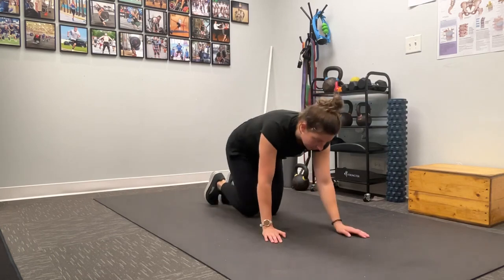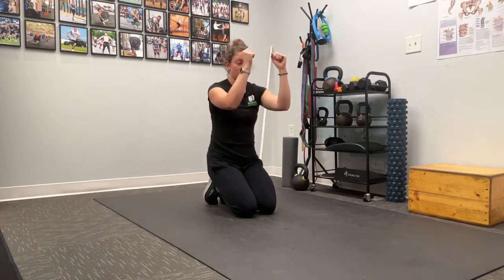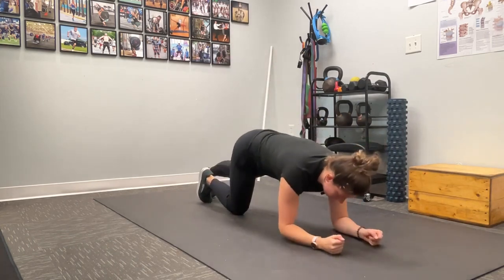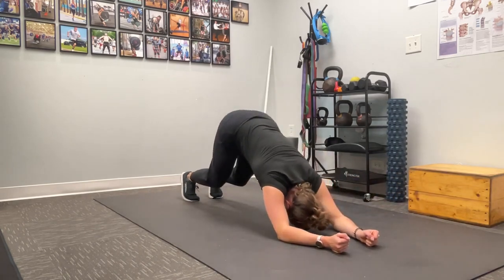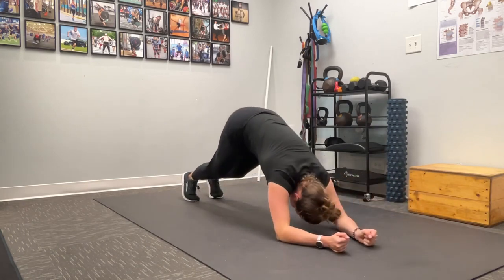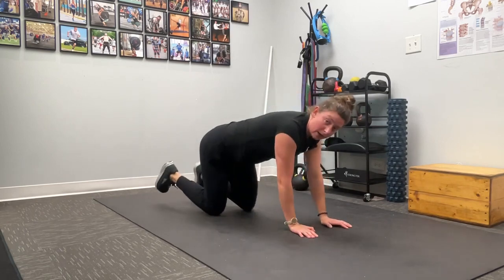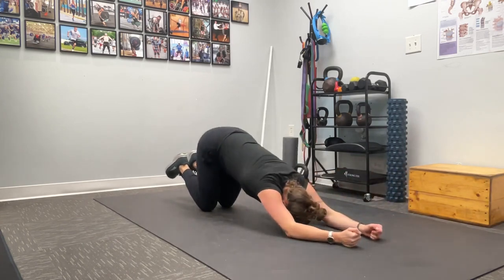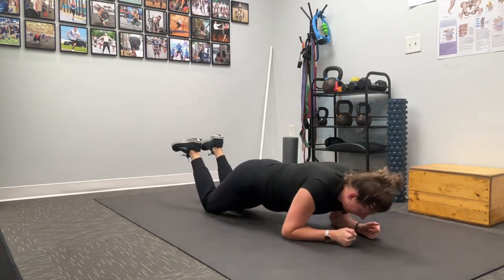Body Armor EP 780: Fix shoulder pain and weakness with Dolphin Presses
Your Problem: Shoulder pain and weakness while trying to do push ups or even gymnastic work

Your Solution: Dolphin Presses

Your Result: Increased stiffness through the shoulder and reduce pain while performing push ups.